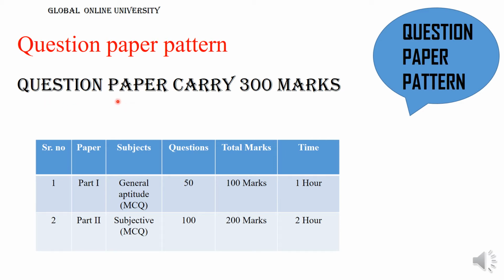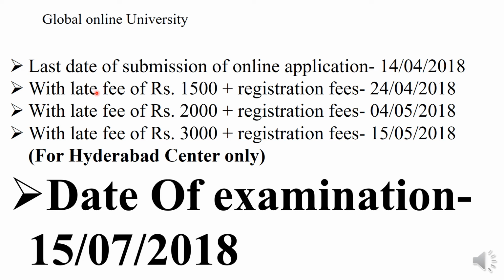(TS-SET) SET Exam 2018 Telangana SET Notification.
SET Exam 2018 Telangana SET Notification. (TS-SET ), important Dates, Question paper pattern.
For complete course package lecture,mocktest, notes,doubt and mentor from toppers
Link to Download Global Online University app